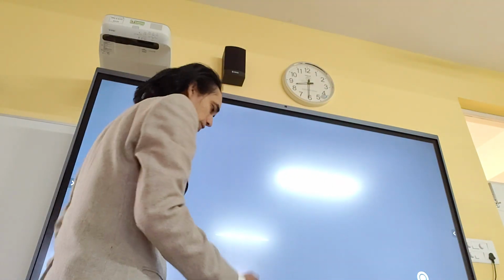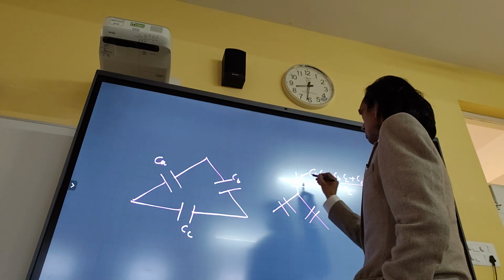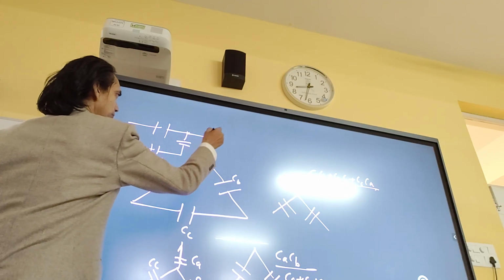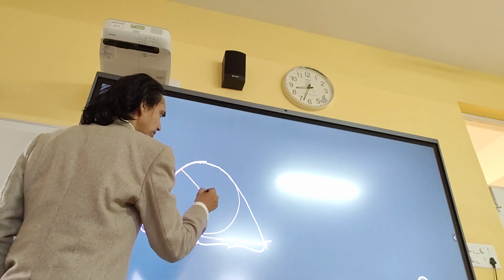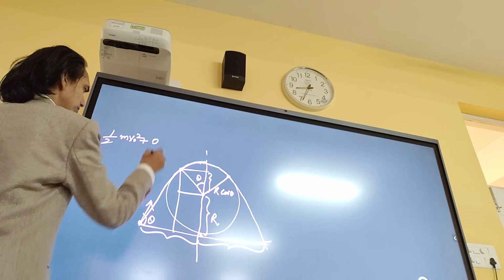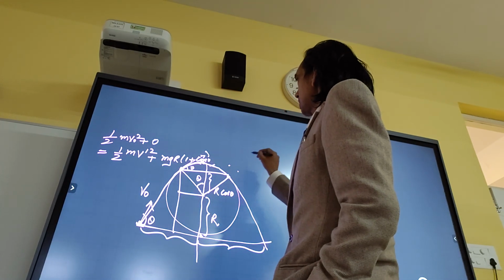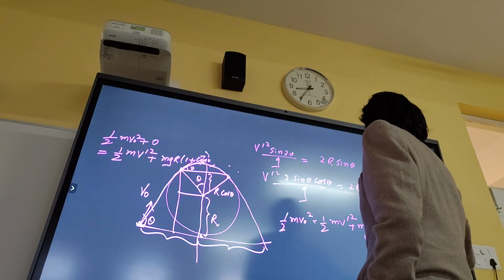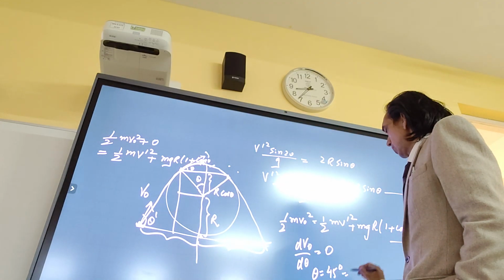SAT/AP MIT Star Delta for capacitor and Minimum speed to surmount a cylinder.Year 13 and 14